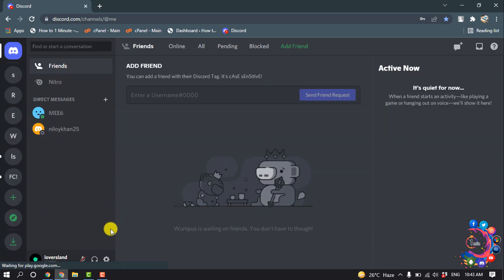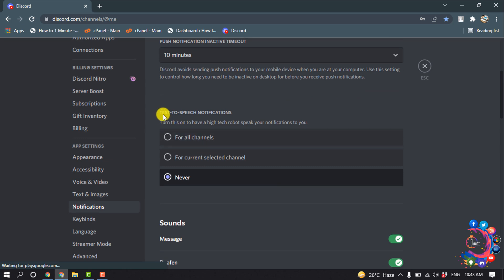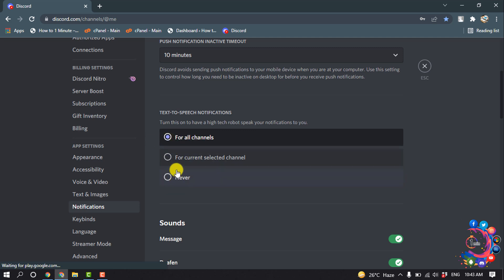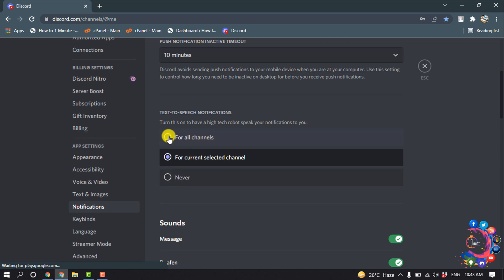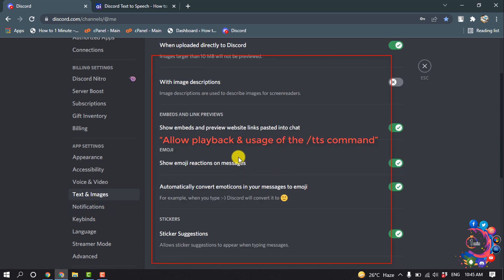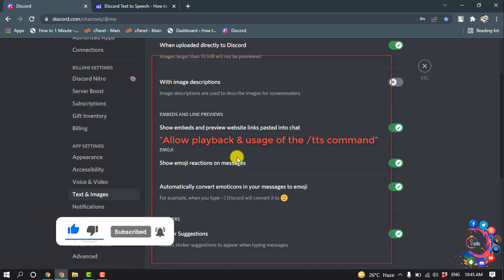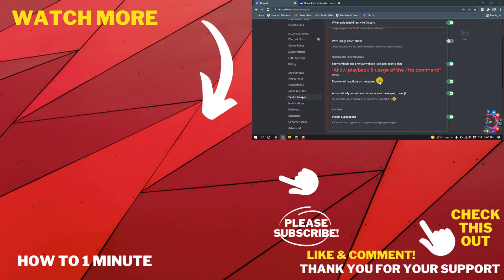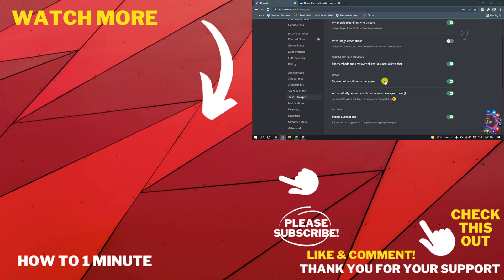How to do text to speech on discord 2026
How to do text to speech on discord
Open Discord and send a voice message in any channel you want. Type “/tts” followed by a space, and then type your message. Send the message. The slash command will not appear anymore in your message, but all the users will hear your message aloud in the channel you have sent a message by a voice bot.

"how to enable tts on discord mobile"
"how to enable tts on discord server"
"text to speech discord bot"
"best tts bot discord"
"discord speak message for everyone"
"discord text to speech voice change"
"discord tts removed"
"discord tts troll"